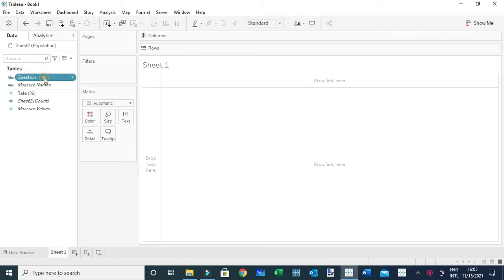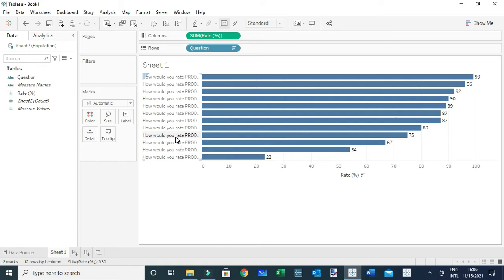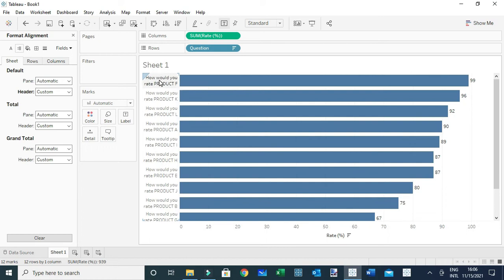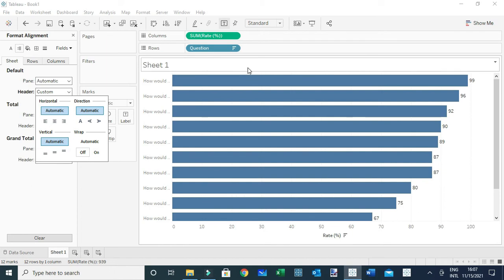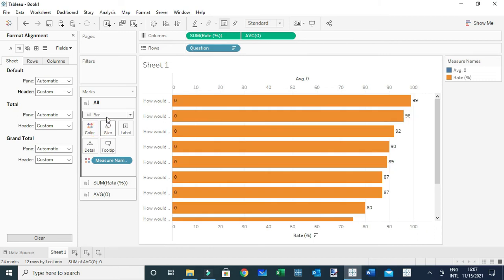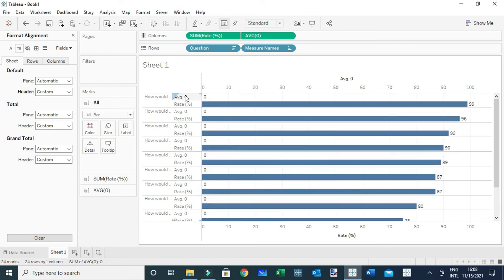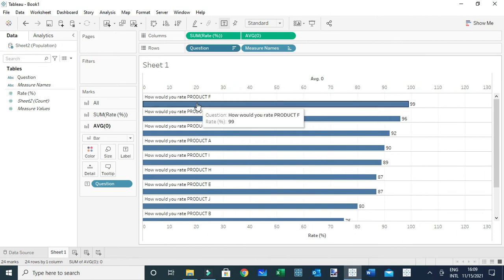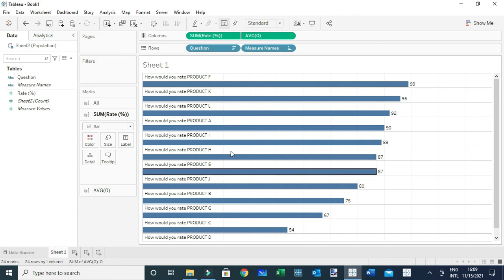Proper way to display long headers in Tableau vizzes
In this video, am going to show you one of the best ways to display long headers (strings) in your Tableau vizzes. In the example, I will be creating a simple bar chart – in which I will show you, how you can display (long headers) slightly above or below the bars (of the bar chart) – creating a viz which is both legible and interpretable to your data consumers.
Watch the video for full details…